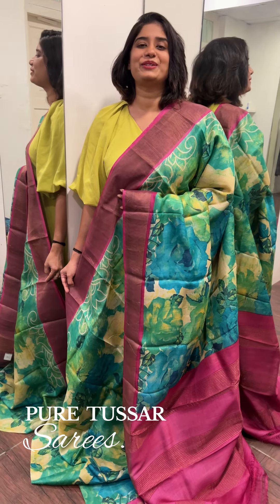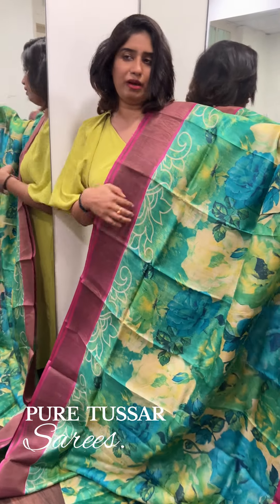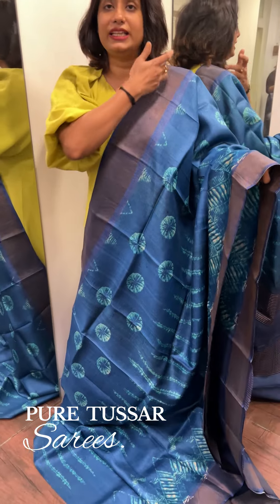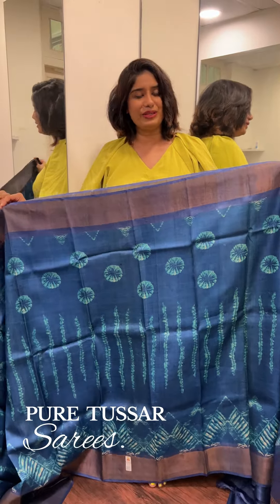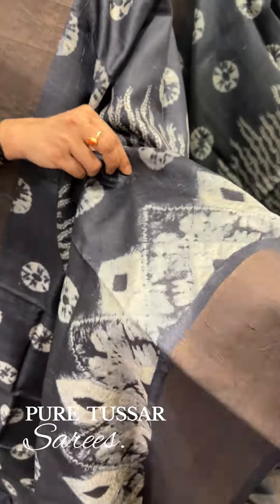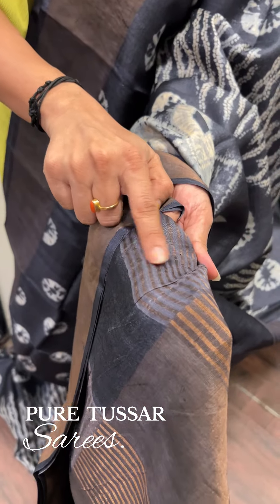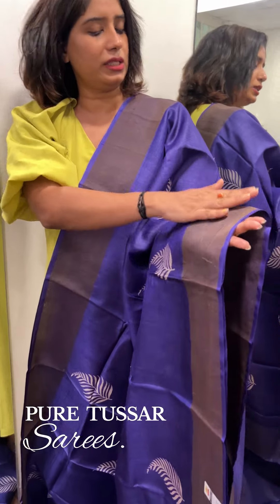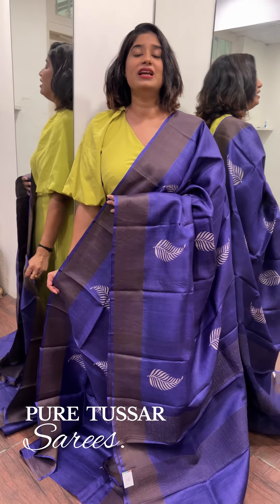Pure Tussar Silk Saree Collection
Retail Store: Markanda Weaves, Vazhuthacaud, Trivandrum. Kerala.